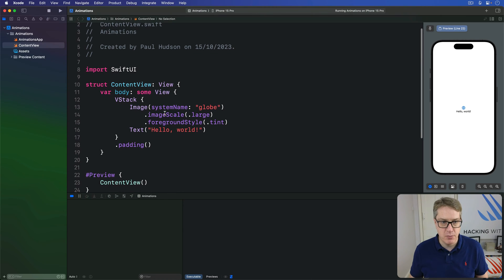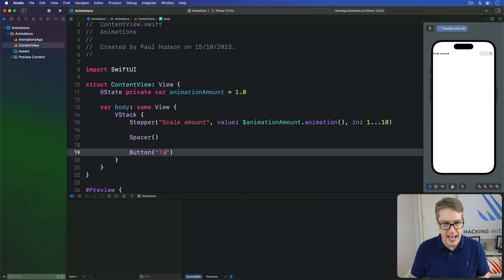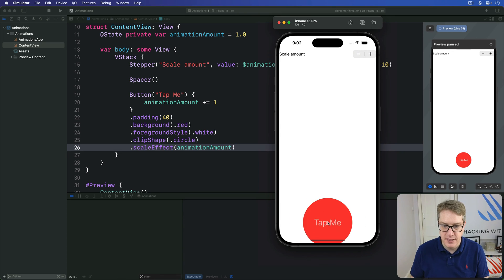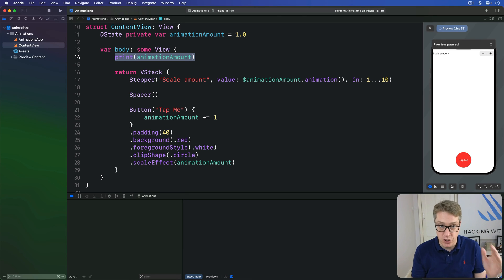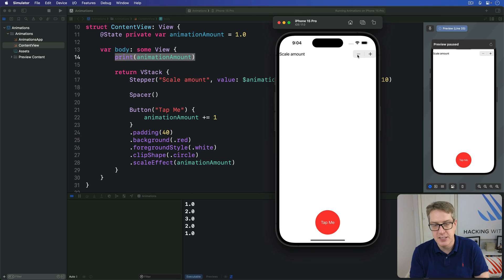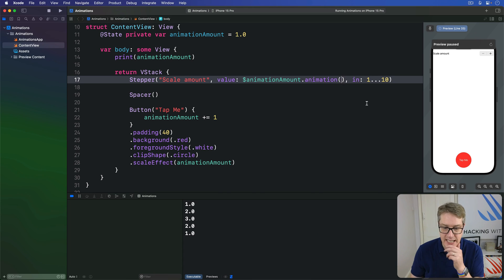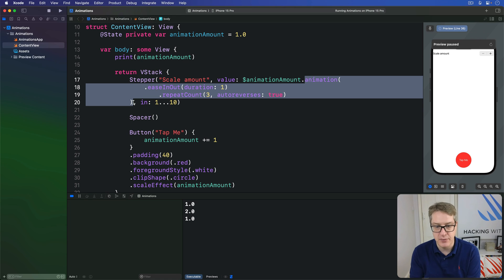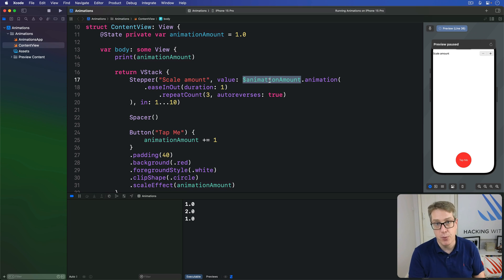Animating bindings – Animation SwiftUI Tutorial 3/8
3. Animating bindings: This video
4. Creating explicit animations:
5. Controlling the animation stack:
6. Animating gestures:
7. Showing and hiding views with transitions:
8. Building custom transitions using ViewModifier: